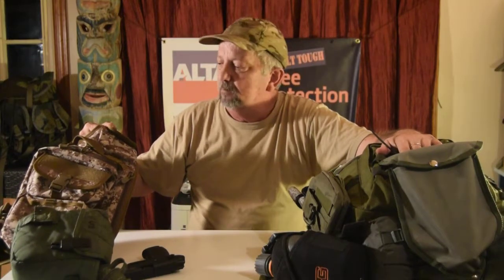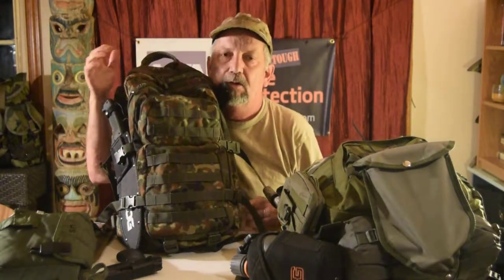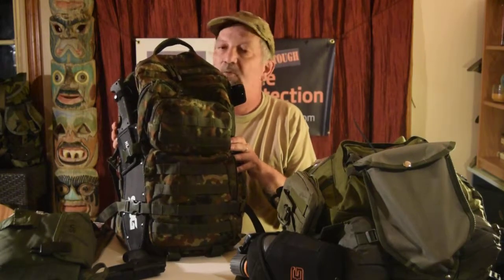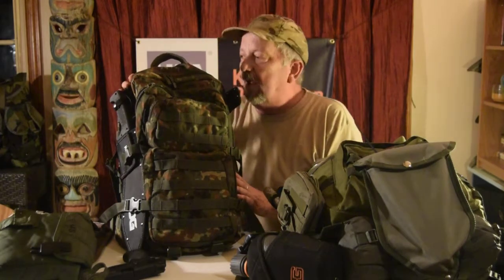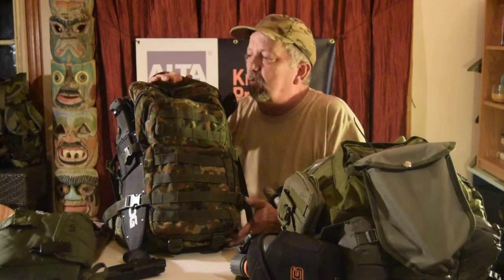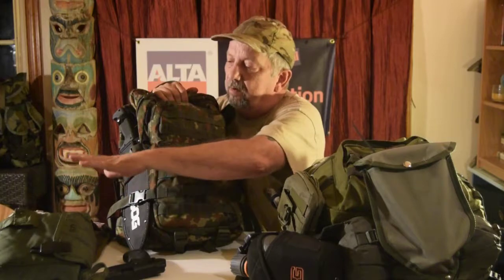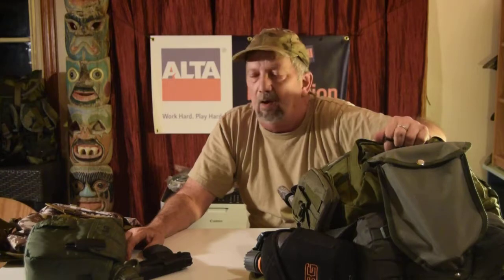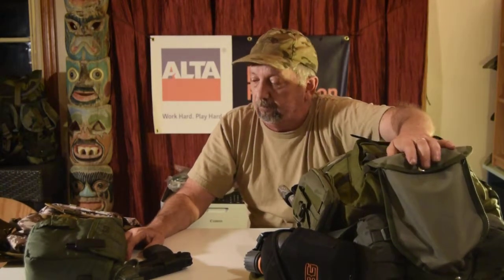Our Packs and Classes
Description of the available bugout bags and classes that we offer. Classes offered to children under 11 free with accompanying adult, and free classes with qualifying purchase of one of our bugout or get home bags.
Bugoutsurvivaltraining.com